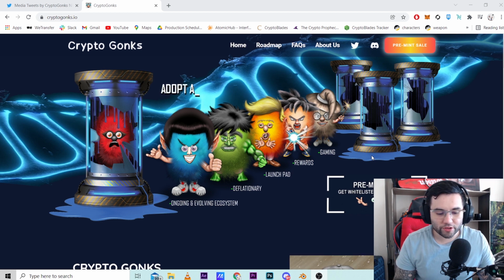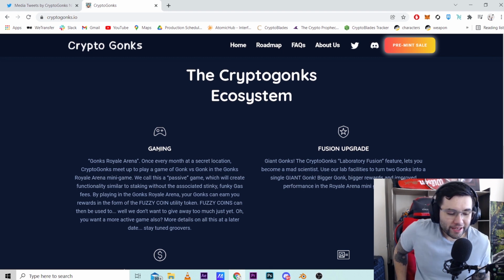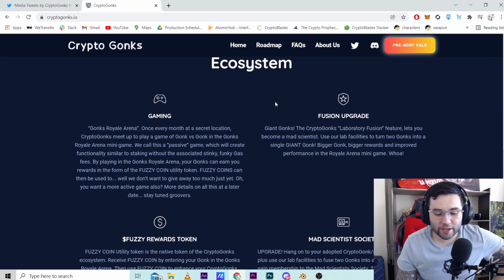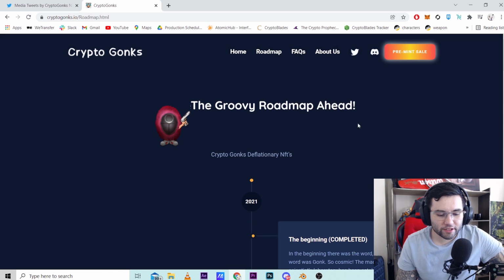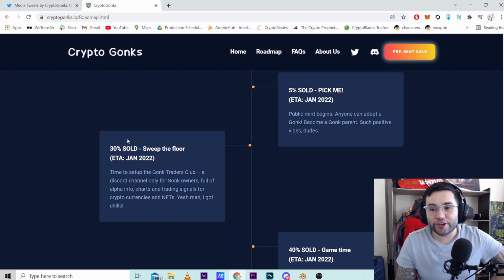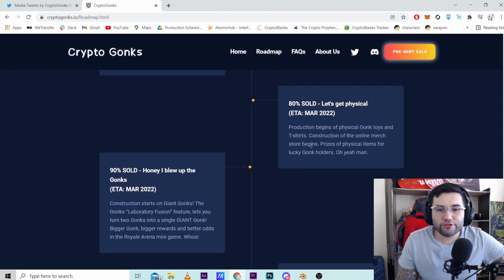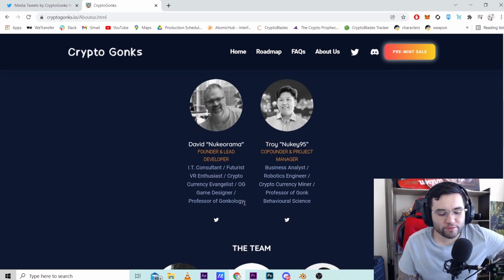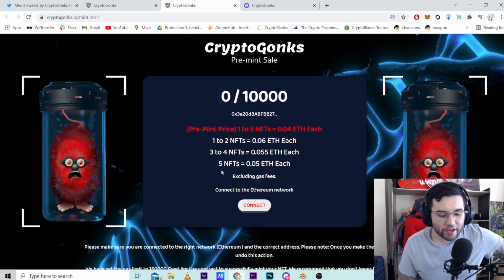Crypto Gonks Upcoming Royale Arena Mini - Game / FUZZY COIN utility token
Hi everyone today am talking about a very interesting project called Crypto Gonks .

Bring the Gonk back from extinction! The fuzzy, cheeky creature known as the “Gonk” or “Glook-Gonk” has rarely been seen in the wild since the early 80s. The species, first discovered in the 1960’s, had a population peak in the mid to late 70’s and is now thought to be virtually extinct. But now, with the aid of modern technology. We can bring the Gonk back to life. Even better, we can immortalize the Gonk species on the Ethereum blockchain.